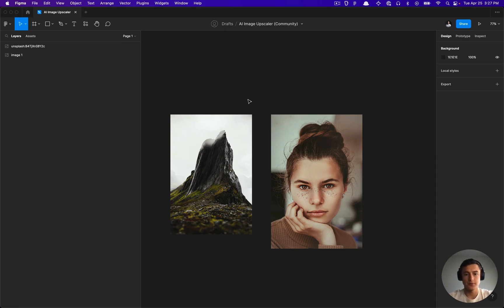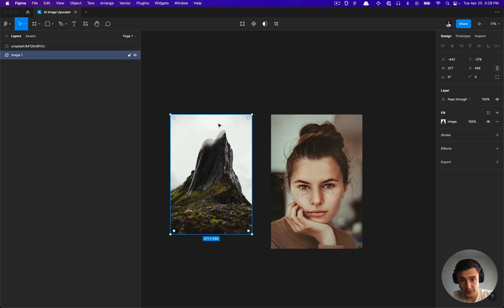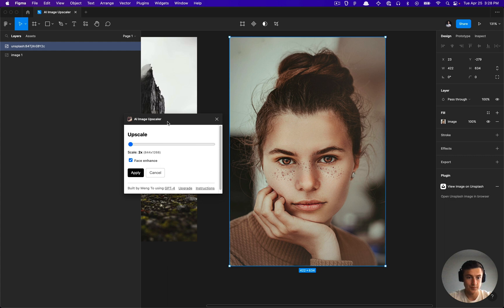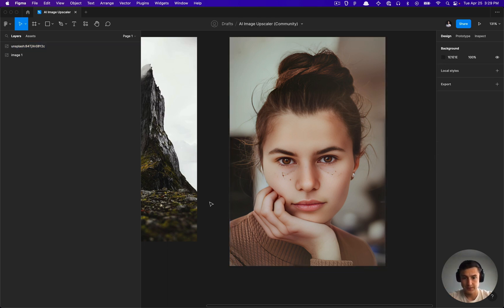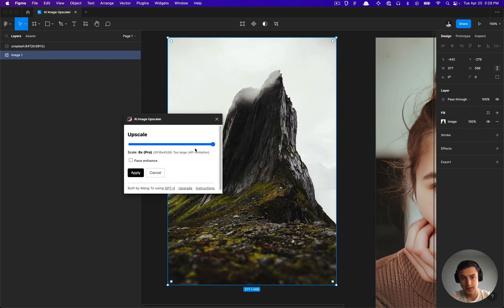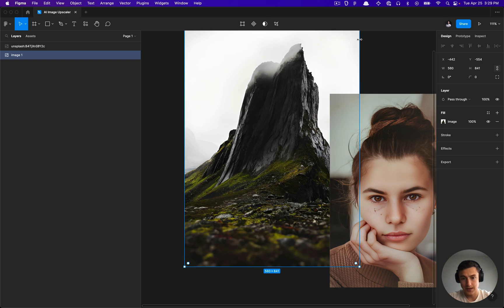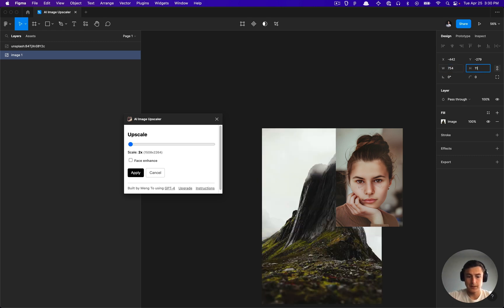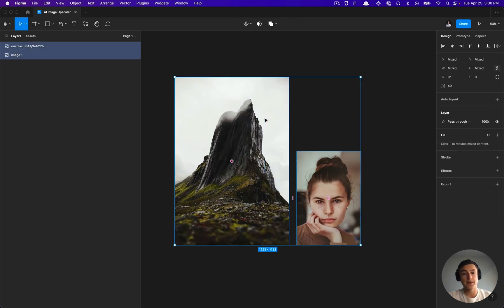Figma Plugins: AI Image Upscaler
In this tutorial I show you how to leverage the new and popular Figma Plugin AI Image Upscaler. This is perfect for a variety of images including avatars, background images, Midjourney renders, marketing images, and designs. Works for JPGs and transparent PNGs.